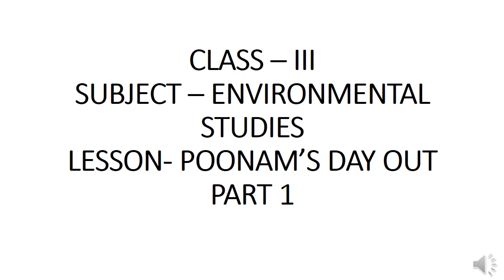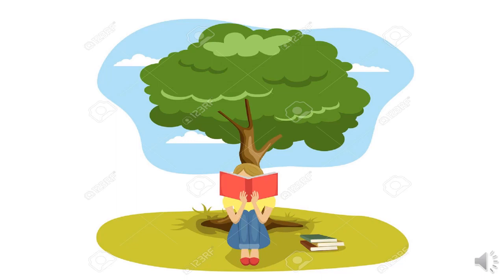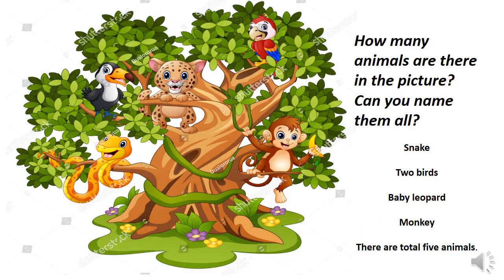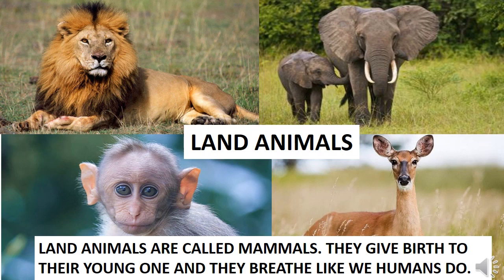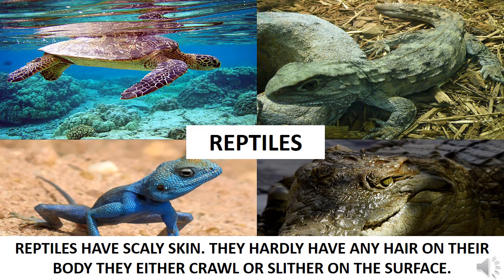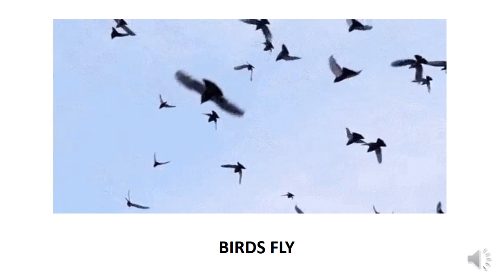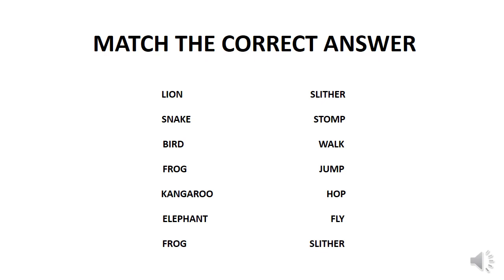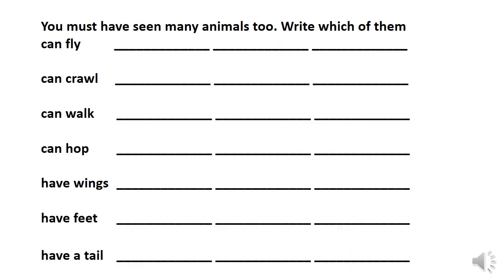CLASS 3 EVS POONAM'S DAY OUT PART 1